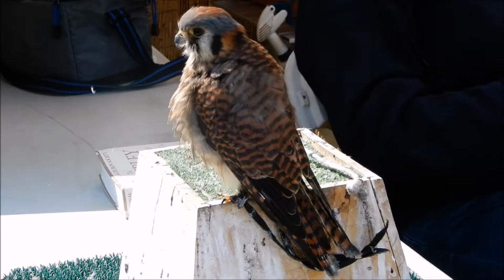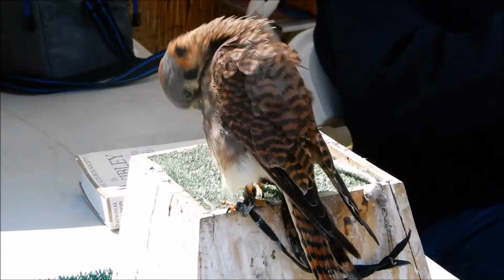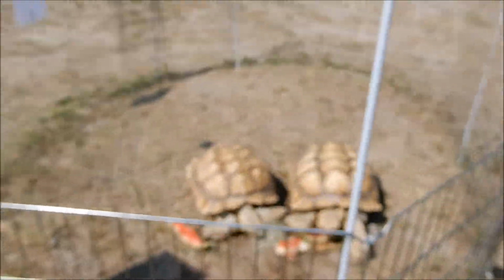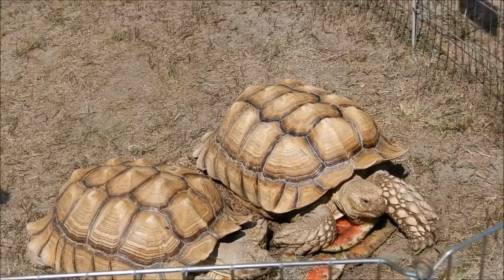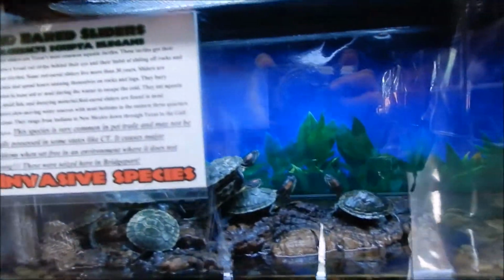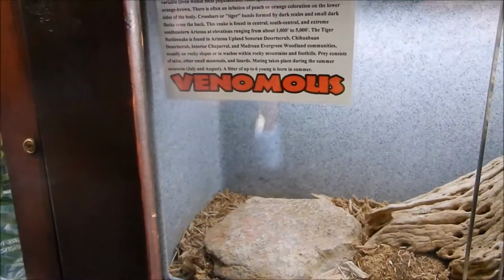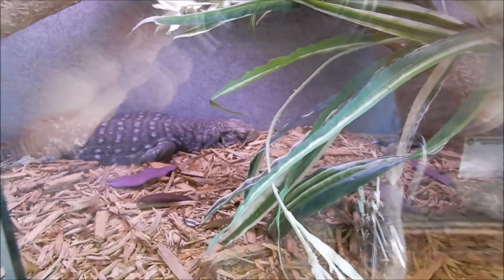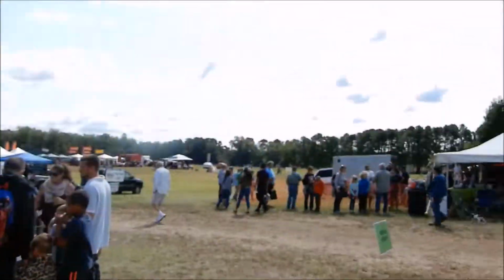NJ Outdoor Expo 2017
A brief visit to the NJ Outdoor Expo in Colliers Mills Wildlife Management Area in Jackson/New Egypt, NJ Join us on our next adventure!

Teepublic Join us on our next adventure!